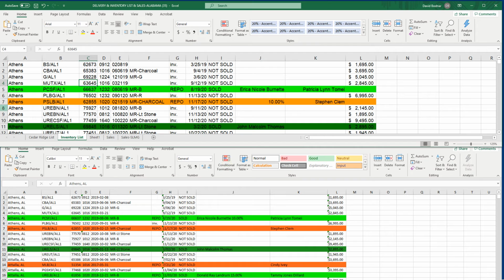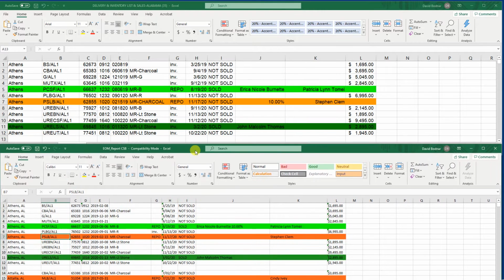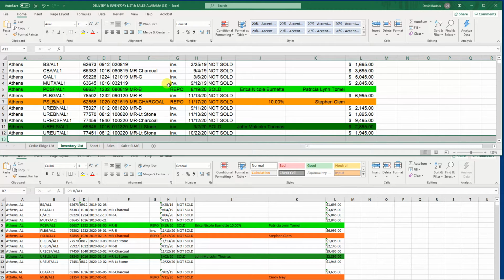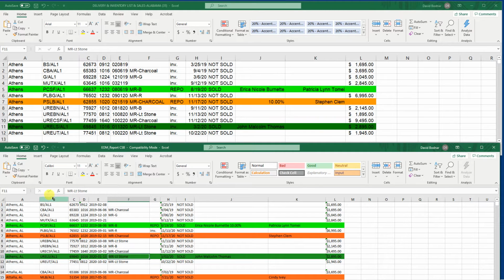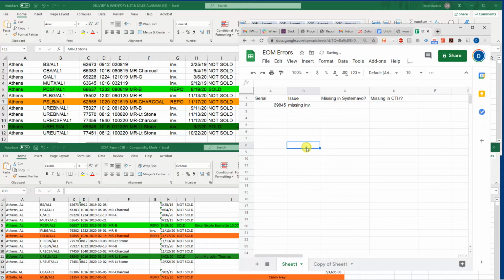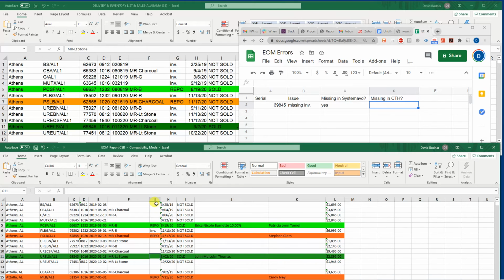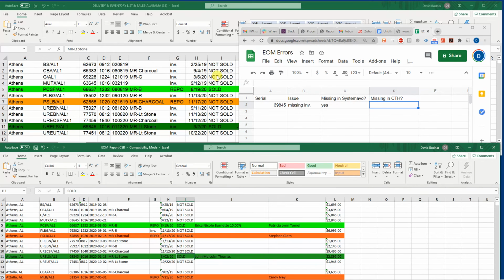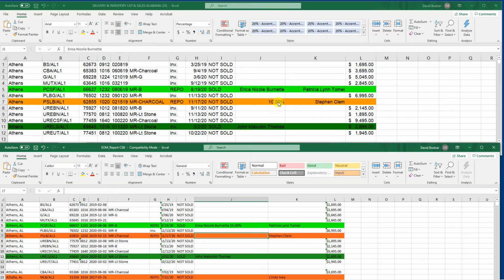Review EOM pt 1